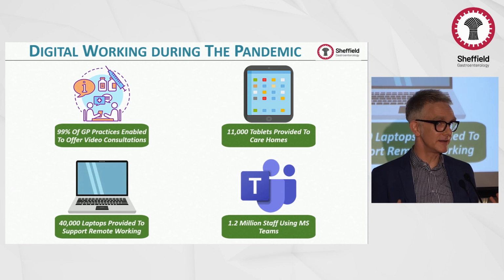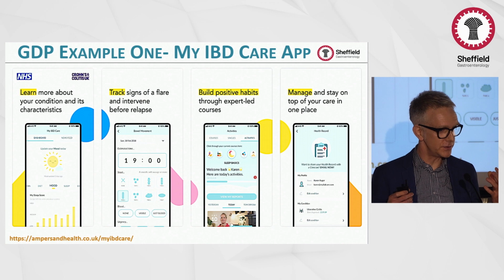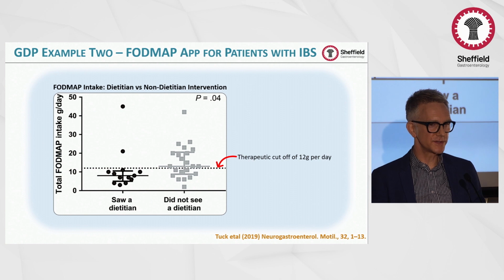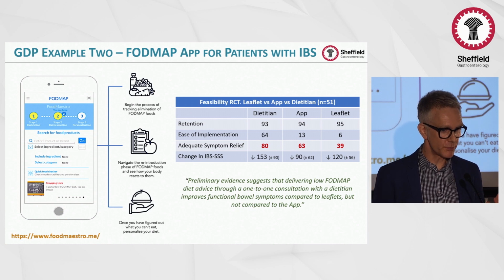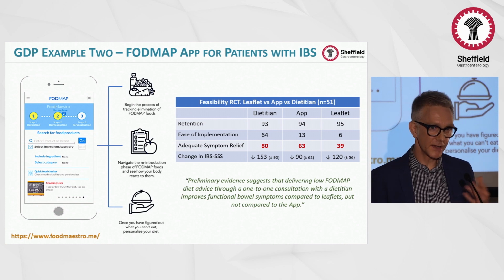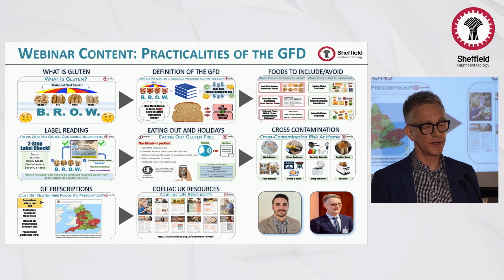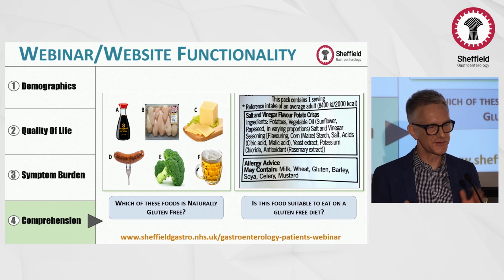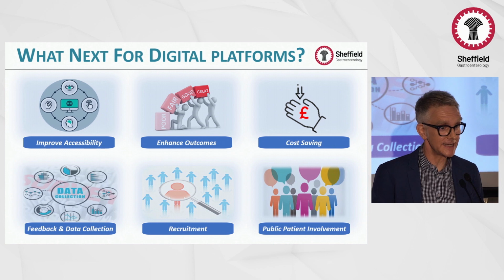Digital platforms in GI - Nick Trott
Recorded at the 13th Annual Sheffield Gastroenterology Symposium, 17th September 2021, presented by Nick Trott as part of a session titled INNOVATING & ADAPTING IN THE POST COVID GI WORLD